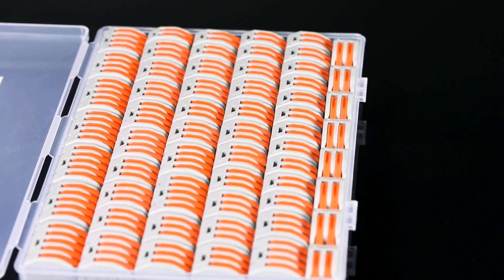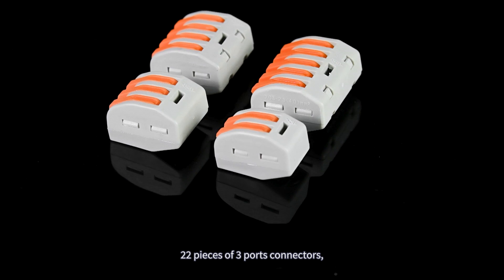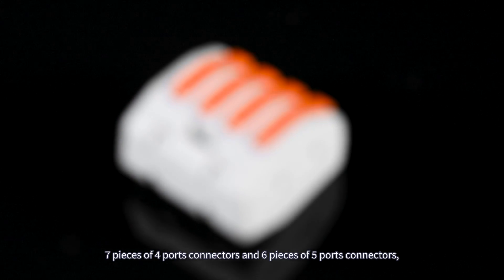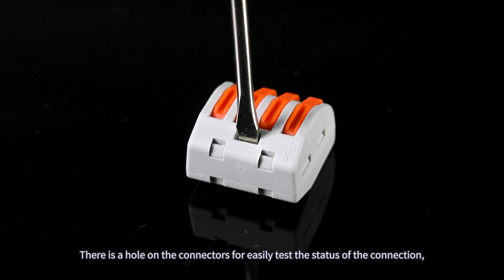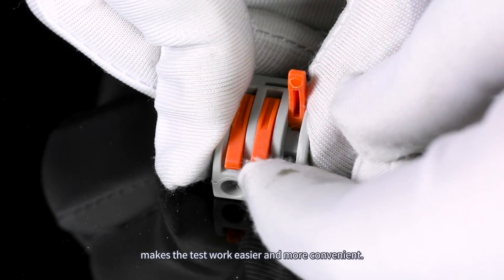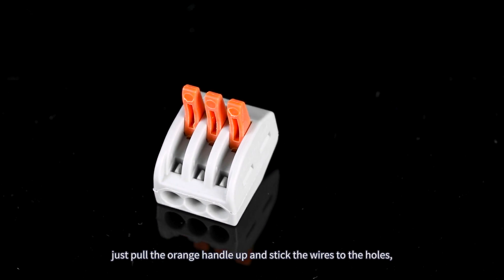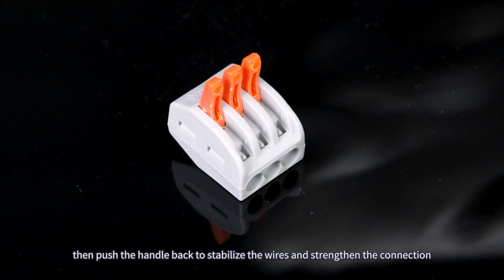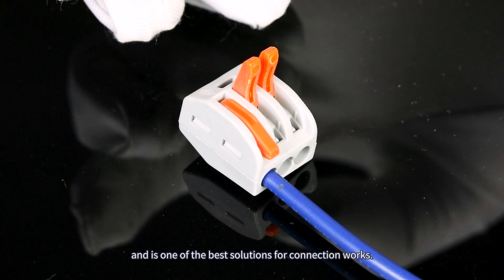PCT-59 Push In Wire Connectors Kit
Nominal Voltage: 400V
Rated Surge Voltage: 4kV
Rated Current: 32A
Legend: Overvoltage category II / Pollution degree 2
Actuation Type: Lever
Connectable Conductor Materials: Copper
Solid Conductor: 0.08-2.5 mm² / 28-12 AWG
Wiring Direction: Side-entry wiring
Color: Gray and orange
Operating Temperature: -25℃~+85℃
OEM or ODM: Available

🔸The push in wire connectors with operating levers, rated voltage: 250V/4KV; rated current: 32A; wire gauge: 28-12 AWG; OEM or ODM: Available. Wire connectors are commonly used in sockets, switches, lamps, electrical boxes, chandeliers, cars, loudspeakers, fan controls, etc.

🔹Safe & Reliable - The lever wire connector is made of high-quality flame retardant insulating material, which is non-corrosive, anti-aging, high-temperature resistant, electric shock resistant, and has long service life. The internal use of shrapnel copper material, better electrical conductivity.

🔸Easy Installation - This connector allows you to quickly connect and disconnect wires. To replace a wire, simply pull up on the orange lever, pull out the unwanted wire, and replace it. There is a test hole on the surface of each connector that can be used to verify that the wire is energized.

🔹Space Saving - This wire connector is compact, simple, and reusable. When you combine wires, you don’t have to worry about twisting between wires, and it helps you create a clean look.

🔸Easy Operation - Strip the insulation from the wire at 0.39 inches (10mm), then push the orange lever up to 90°, insert the wire into the bottom of the hole, and finally push the lever down to complete the wiring.

🔹Widely Used - Wire connector kits are available to meet your different needs, as they have 4 different conductors (2/3/4/5 conductor). They are commonly used in sockets, switches, lamps, electrical boxes, chandeliers, cars, speakers, fan controllers, etc.